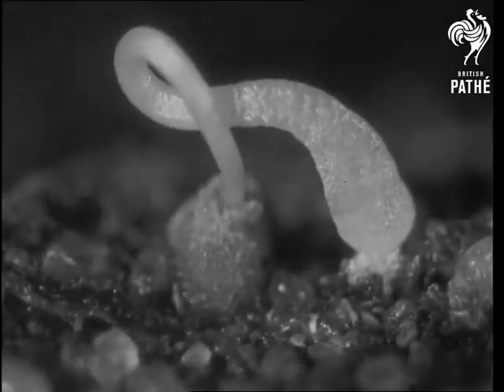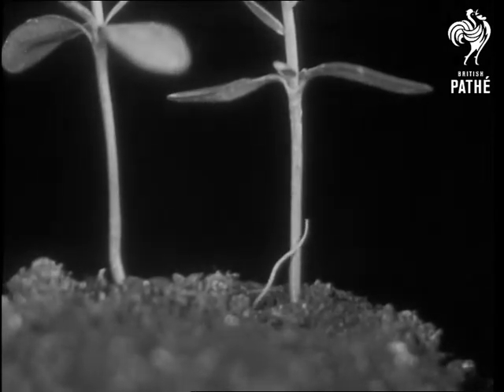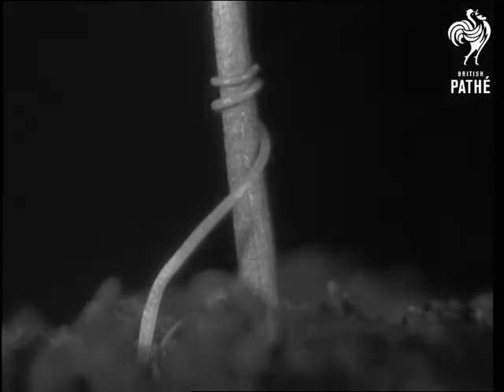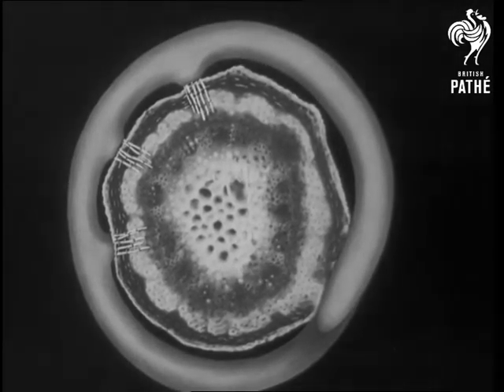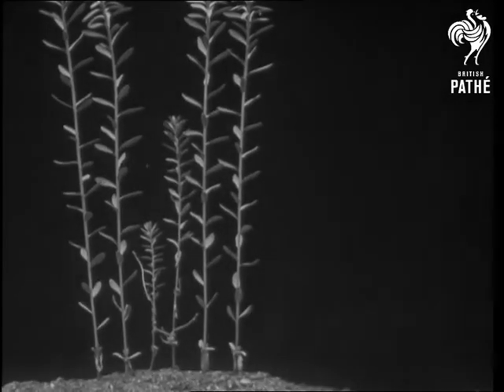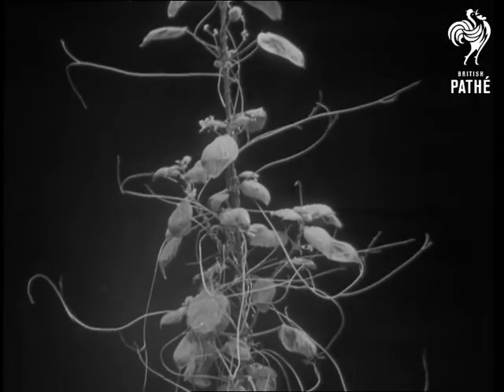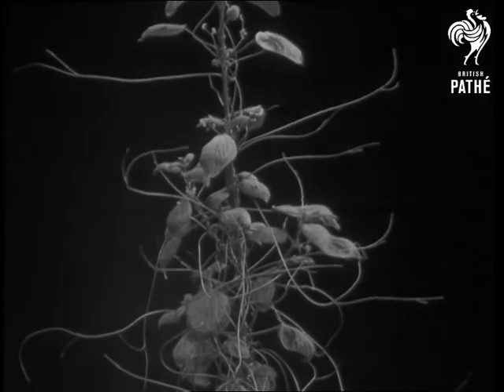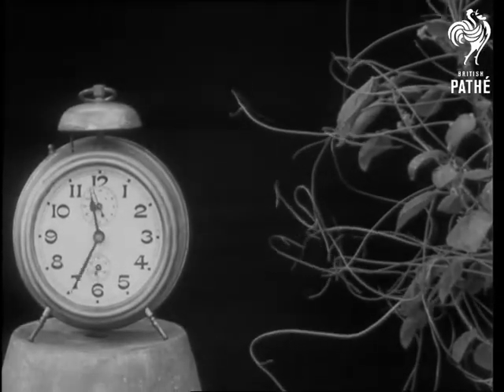Secrets Of Nature - The Strangler (1930)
The Strangler - A Pro Patria presentation produced by British Instructional Films Ltd.

Microscope shot of a young dodder emerging from a seed pod.  The shoot grips on to a piece of earth as it leaves the pod.  Time lapse photography of the shoot growing.  Time lapse of the dodder winding around a flax plant.  C/U of suckers on inner side.  Microscopic shot of the sucker.  Microscopic cross section of a flax stem with the dodder twined around it.  Graphics to illustrate how the dodder pushes fibres into the plant to draw food from it.  Shot of flax plants that have been affected by the dodder.  Stinging nettles being attacked by dodders filmed with time lapse.  Time lapse of a clock placed by the plant to illustrate how fast the dodder grows.  C/U of flowers of the dodder opening.

Intertitle reads: "All dodders are born stranglers"*.   More time lapse film of the dodder entwining itself around plants.  Shots of two dodders which are glowing close together "taking a friendly hold" of each other.  Dodder attacking a different plant.  C/U of stem of a plant with dodder twining around.  Strangulation of a plant.

Note:  Sound is poor on this print. May have been incorrectly spliced - seems to be out of sequence.

* intertitle is missing from version on *PM1397*, the intertitle should probably be at about 01:04:39.
 FILM ID:1397.01